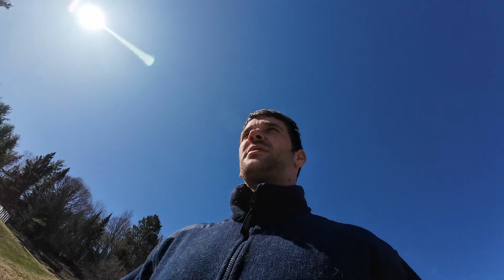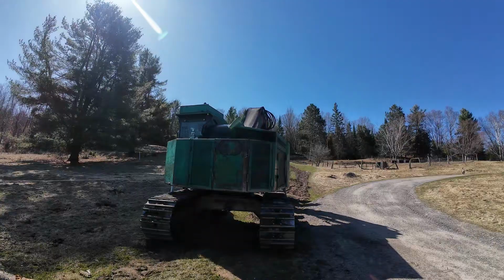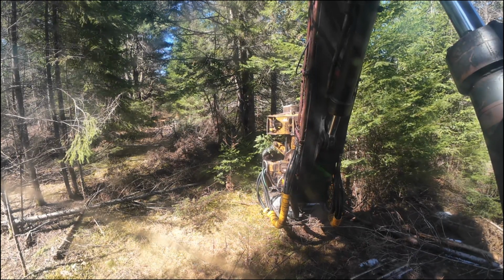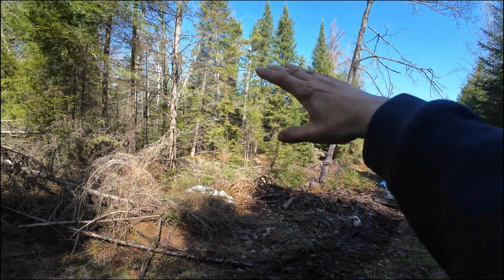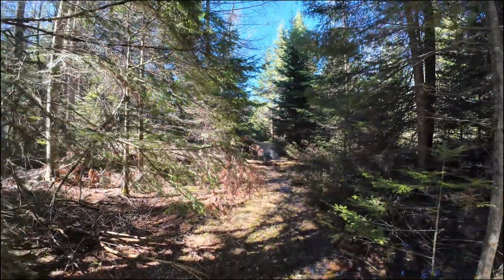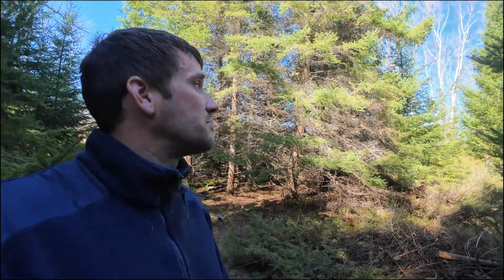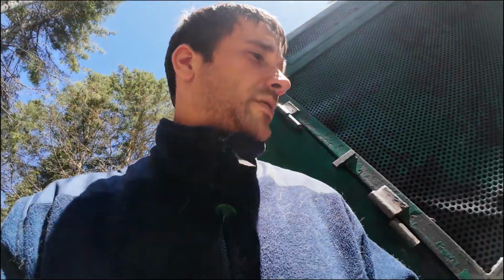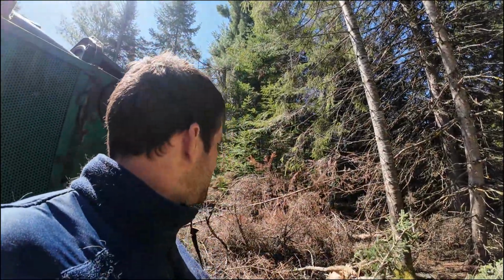Clearing Pasture for our Livestock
Pastures, Ponds, and Trails - We talk about our future for the farm and how we intend to recover all the winter run off in ponds, and cutting trees to make room for trails and pasture!

Timestamps
0:00 Intro
0:24 Timberjack Start-up
1:29 Getting In the Cab
5:01 Any Ideas?
6:06 Taking a Walk
7:15 Plans for the Future
10:51 Finally Cutting Trees